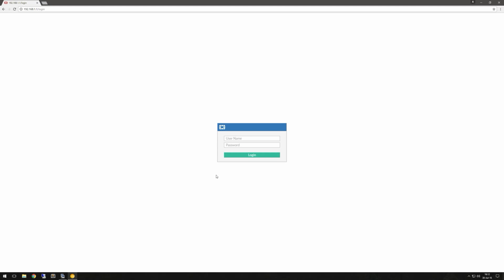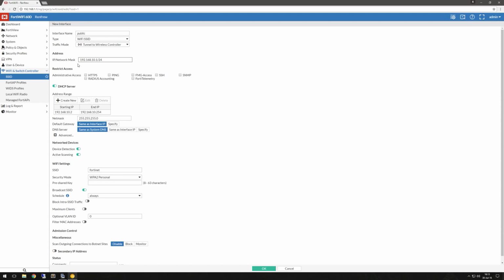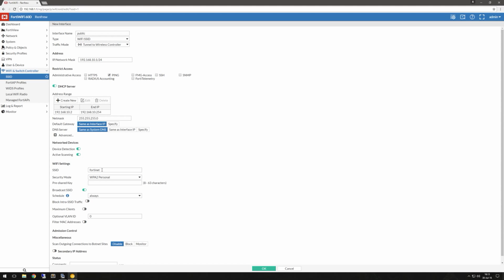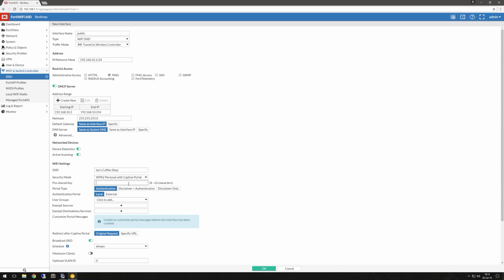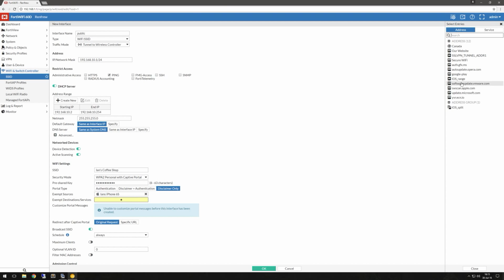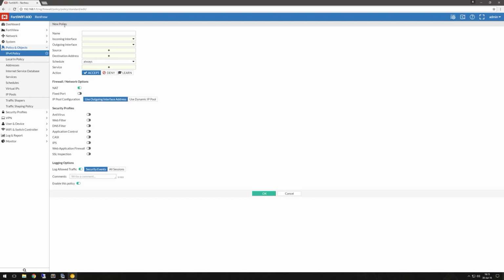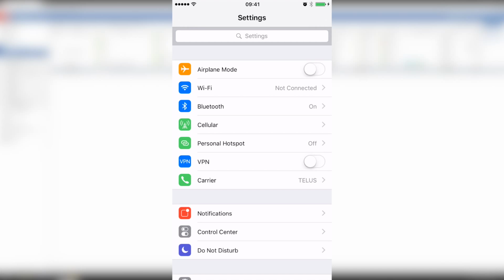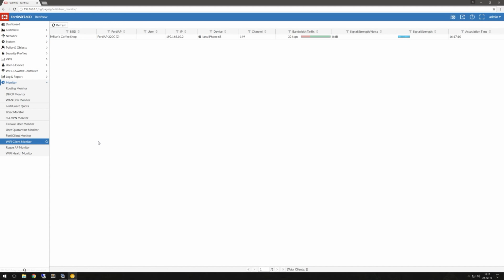Hacking A public WIFI